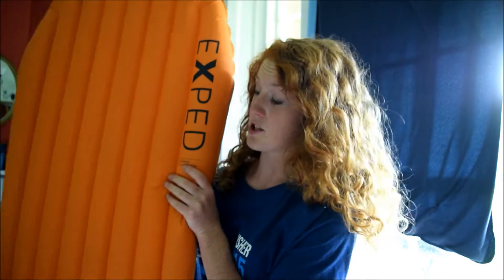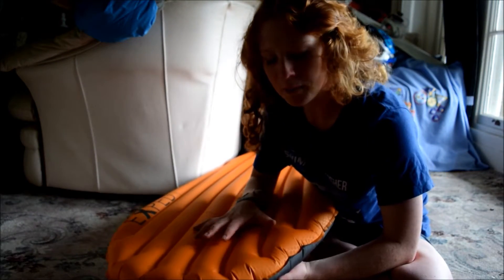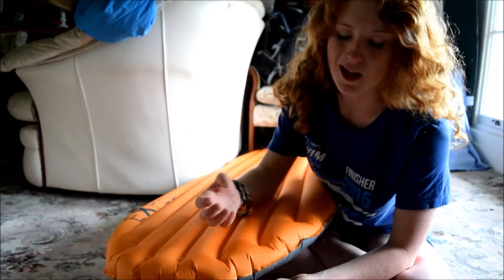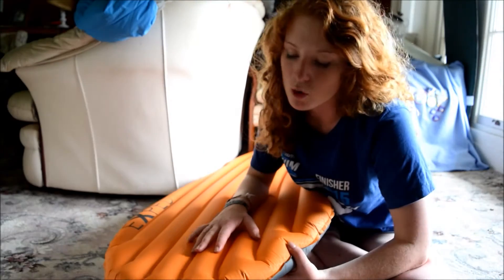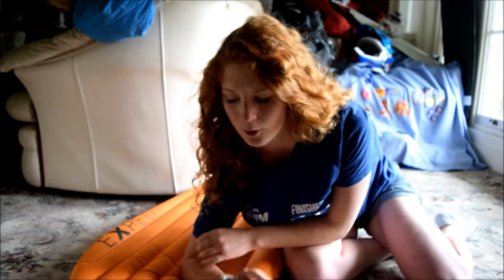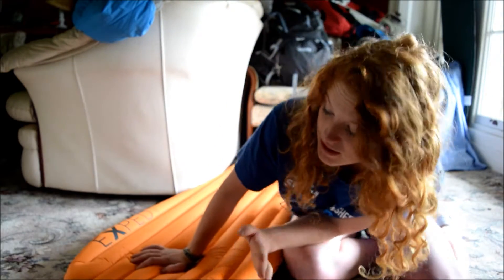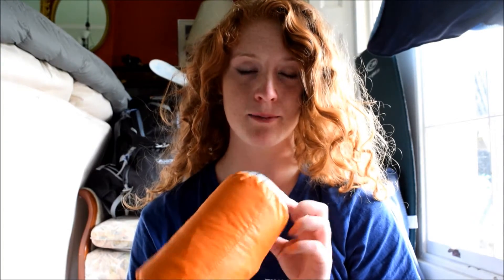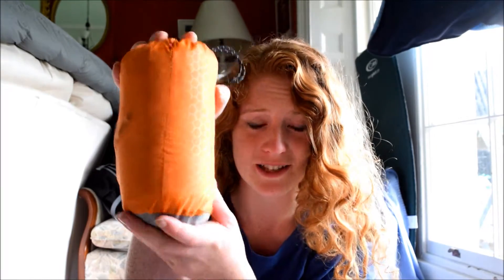Exped Synmat Hyperlite REVIEW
UPDATE, Aug 2016: After just over a year and a half of use this mat recently popped along the internal divide between the two centre baffles, not sure if this is due to water vapour and mould damaging the glue or poor build quality but either way it's not good. Any prospective buyers should bear in mind that the Ultra Light range have only a 2 year warranty as opposed to the 5 years on Exped's standard mats. Still an incredible bit of kit for the lightweight outdoors lover, but that is obviously at the expense of durability.